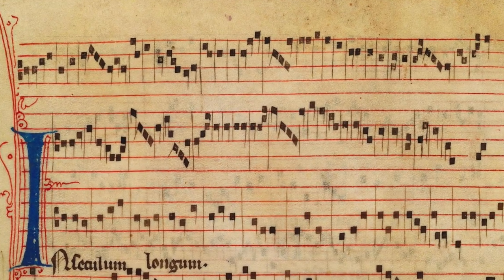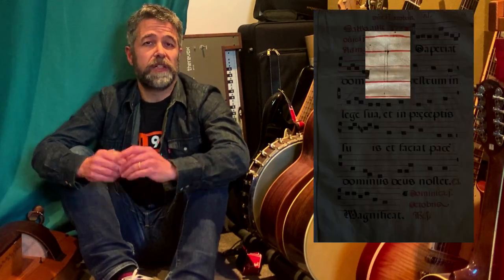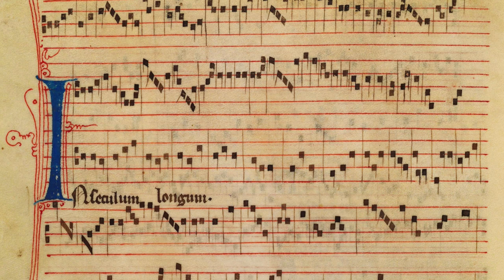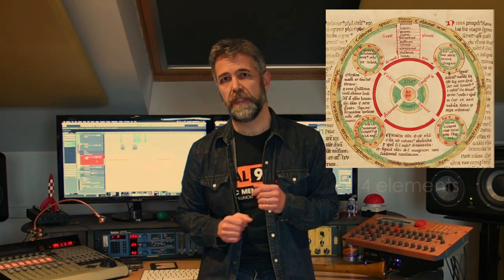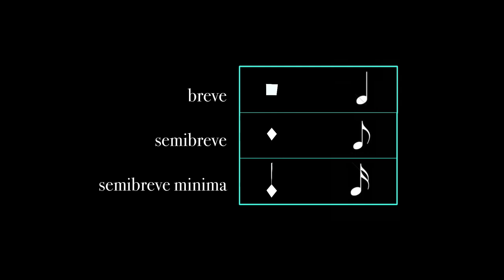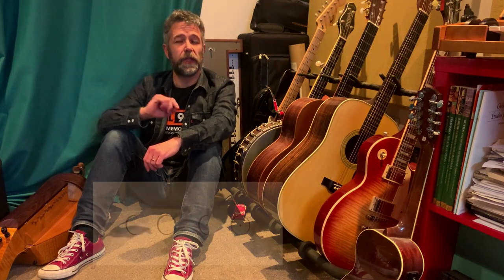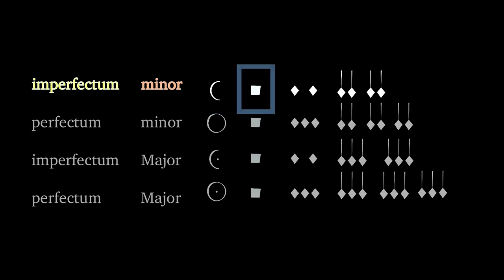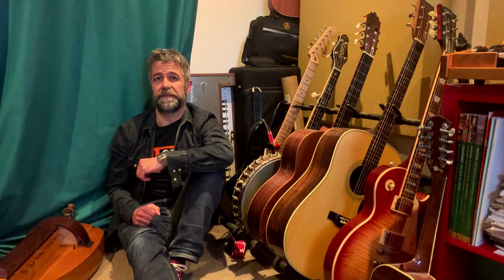History of Music Notation : ep 4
History of music notation - episode 4 : In Search of Imperfection

Square notation, prolations, perfection, note values, rests and plicas in medieval times.
Hocket and rest durations.
Guillaume de Machaut and Philip de Vitri